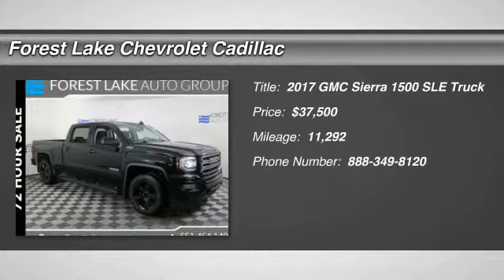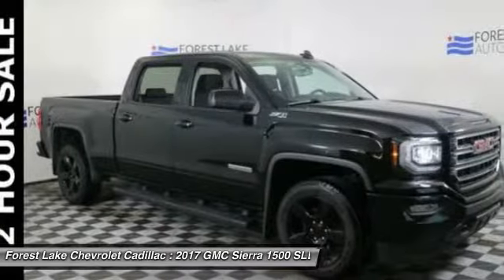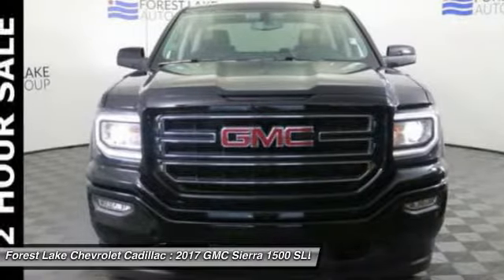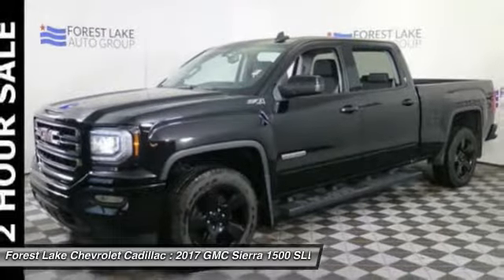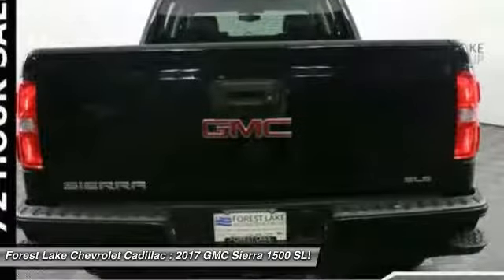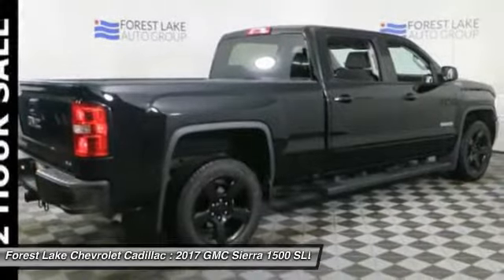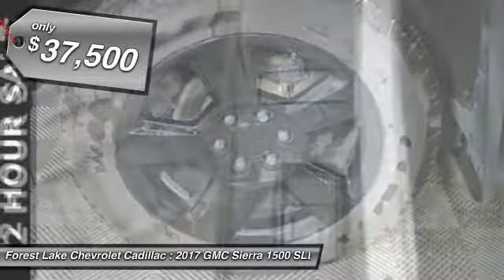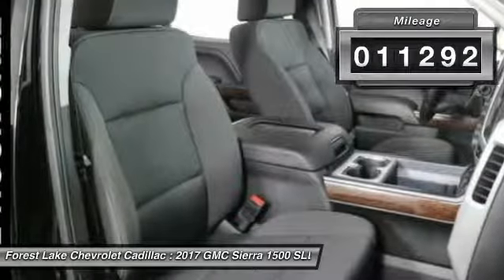2017 GMC Sierra 1500 SLE Forest Lake MN CPB9377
2017 GMC Sierra 1500 SLE

All used vehicle prices include a $750 trade assist bonus and a $500 finance discount. Trade must be 2010 or newer with less than 100,000 miles. Must finance with Forest Lake Auto Group qualify. Lifetime Warranty Included at NO COST TO YOU!, Lifetime Warranty Included!, Certified by Carfax - No Accidents!, bluetooth for phone with steering wheel mounted controls, -Rear Vision Camera-, -Remote Start-, -Clean Carfax-, -Power Seat-, -Touch Screen radio with Hard Drive-, -Second Row Buckets-, -Navigation-, Voice Control, Allows you to make easy use of Phone, Audio and Navigation., Low Miles, VALUE ADD!!, Heated Front Seats, Quickly take the Chill out of the Coldest Days, GPS Navigation, 4WD, RUNNING BOARDS, BED LINER.brbrbrWhen you buy from Forest Lake Auto Group you have the comfort of knowing that every one of our front line ready vehicles go through our extensive inspection process by one of our certified technicians and if they do not pass we will not offer them for sale as a front line car. Why Buys!! Each one of our front line ready vehicles sold come with the following. Full tank of gas Full inspection done on every vehicle Guaranteed alternate transportation or loaner for all service customers WE MAKE BUYING EASY!!! Great Selection, Upfront Pricing, Free Trade Appraisals, Plus we will give you estimates on Financing and warranties, and we do it all with your time in mind!